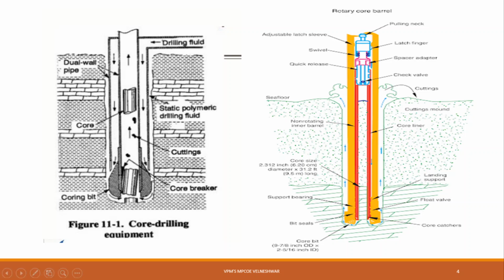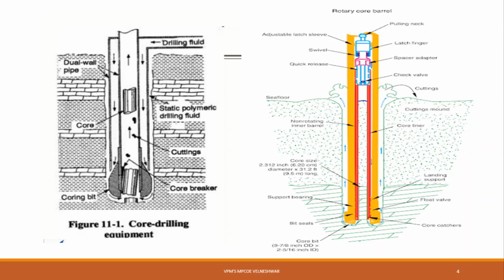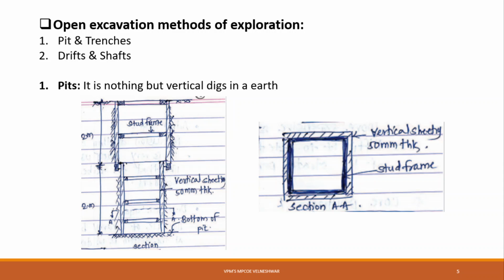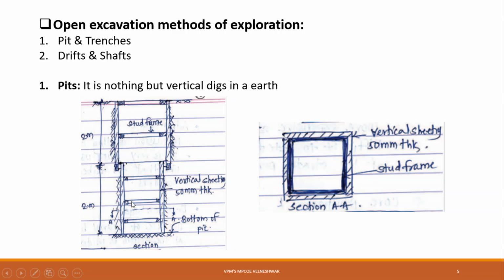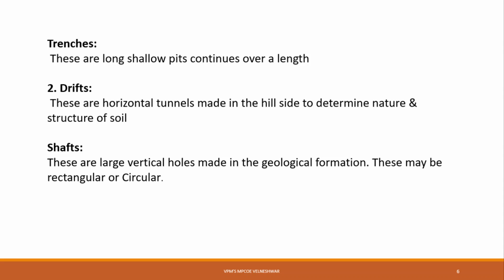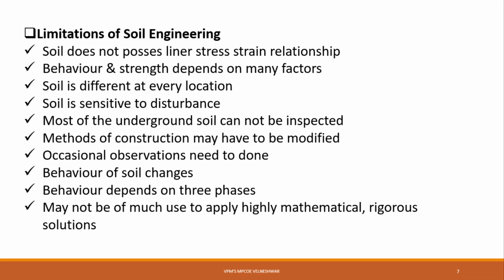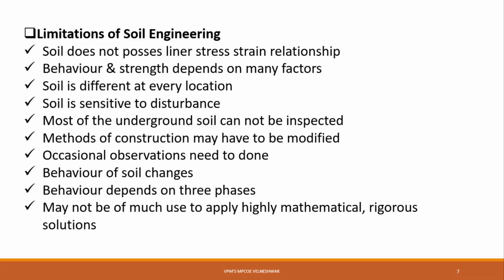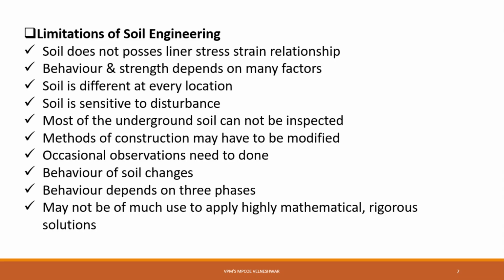(6)GTE-I: Methods of Soil Exploration -2